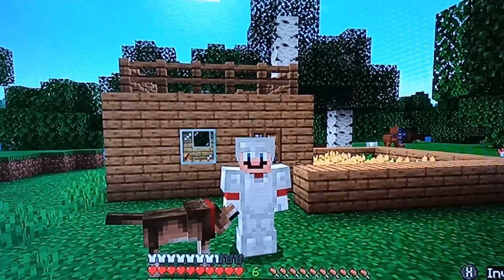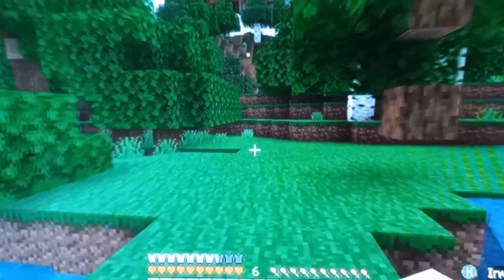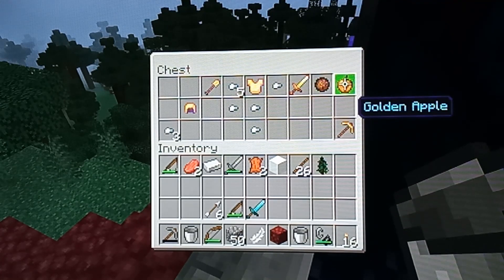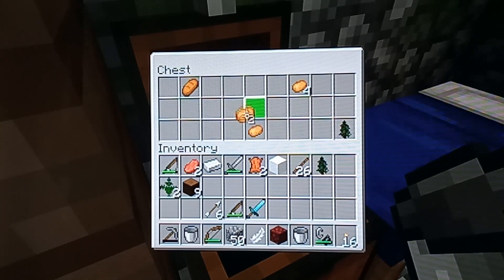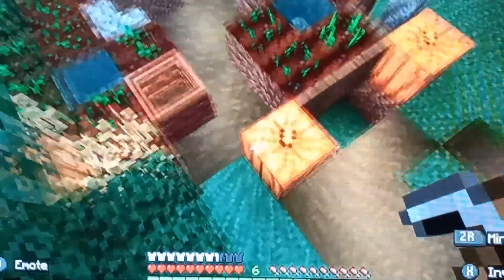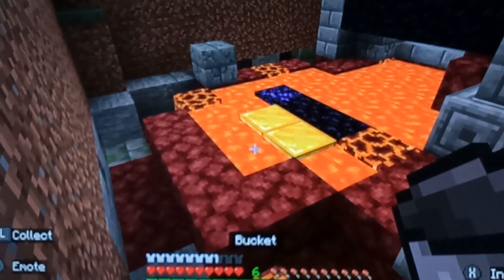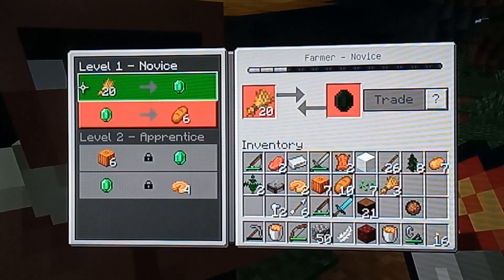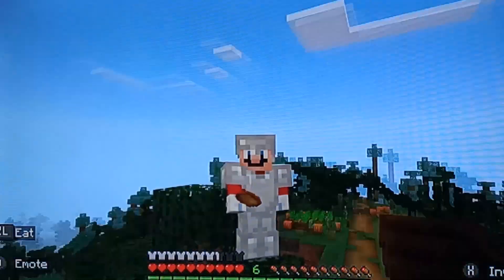What is a village iin Minecraft?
Minecraft Mario explains where you can find villages in Minecraft and the different things you can find in villages.